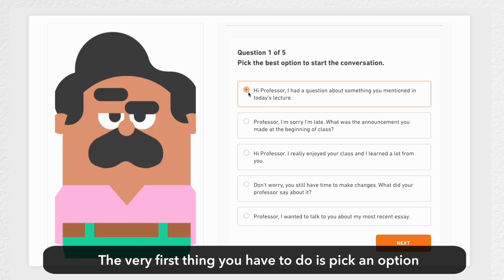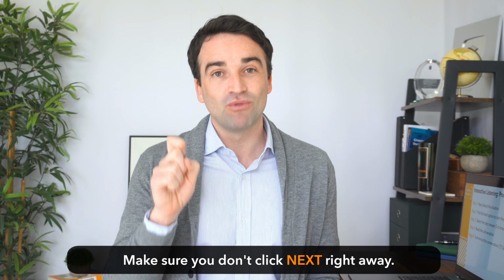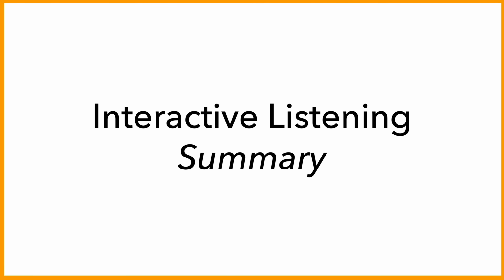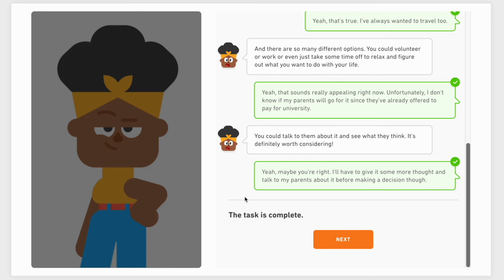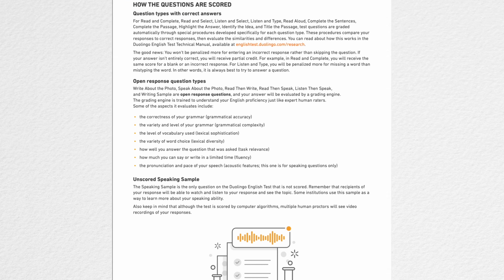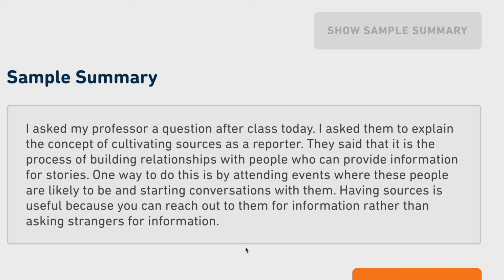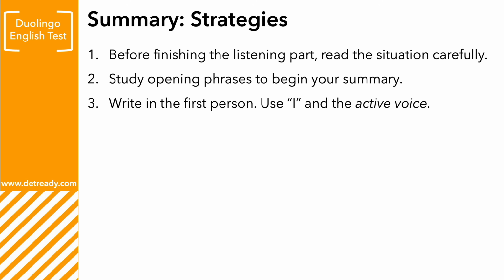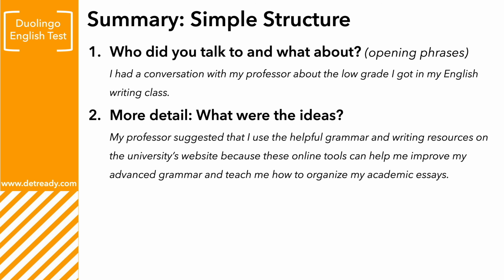Master Class! Interactive Listening & Summary Course for the Duolingo English Test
Boost Your Duolingo English Test Skills: Interactive Listening & Summary Mini-Course

This course is designed to improve your skills in two key areas: Interactive Listening and Summary Writing.

Lesson 1 - Interactive Listening Strategies: Learn essential tips for better understanding and responding.
Lesson 2 - Summary Writing Structure: Discover how to write clear, concise summaries.
Lesson 3 - Practical Exercises: Gain confidence through hands-on practice.

0:00 Introduction
1:07 Interactive Listening
16:25 Summarize the Conversation
24:35 Interactive Listening and Summary Practice Questions

The Duolingo English Test offers a convenient way for students to prove their English language skills, especially when applying to universities in English-speaking countries. This test, which is similar to IELTS and TOEFL, is widely accepted by many universities worldwide. If you're planning to study abroad, the Duolingo English Test could be a great choice for you. To find out if the university you're interested in accepts this test, simply check the Duolingo English Test website.